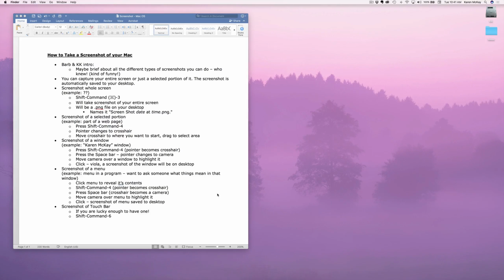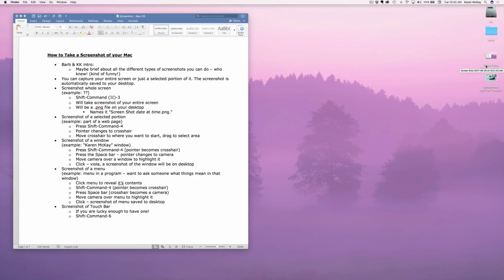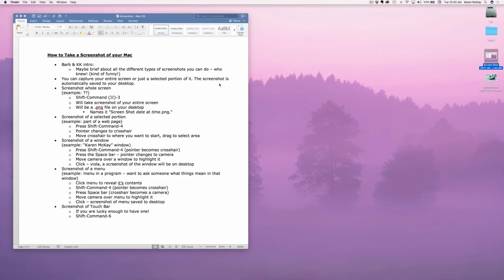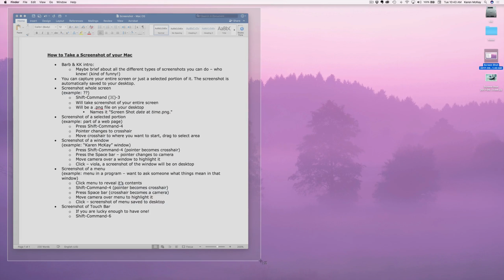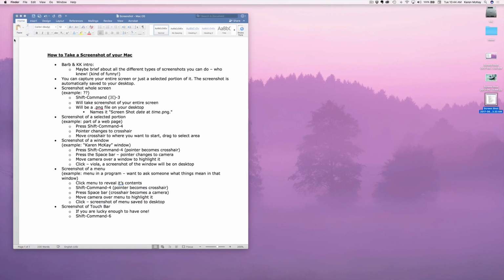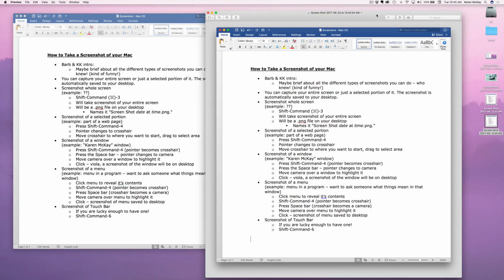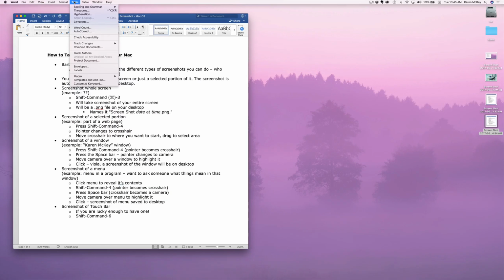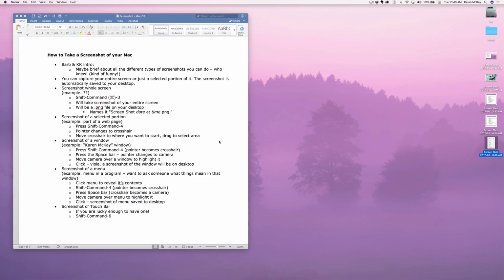Screenshot - Mac OS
Need to take a “picture” of your screen? This video will show you how to grab a screenshot of your whole screen or just a selected part of it. We also show you how to take a shot of a window, a menu and the Touch Bar on a MacBook Pro.

Quick Jump Guide:
  0:27 - Whole screenshot
  1:29 - Screenshot nomenclature
  2:04 - Screenshot of part of screen
  3:15 - Window screenshot
  4:19 - Menu screenshot
  5:33 - MacBook Pro Touch Bar screenshot

Screenshot Key Commands:
*Command + Shift + 3 = whole screenshot
*Command + Shift + 4 = select part of screen (can draw to select area)
*Command + Shift + 4 + Space Bar = window or menu screenshot
*Command + Shift + 6 = MacBook Pro Touch Bar screenshot